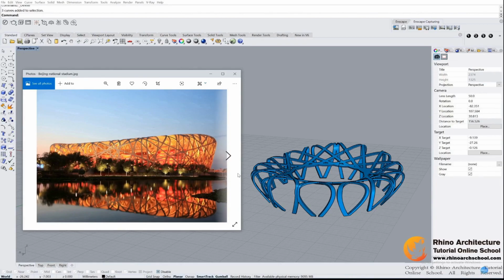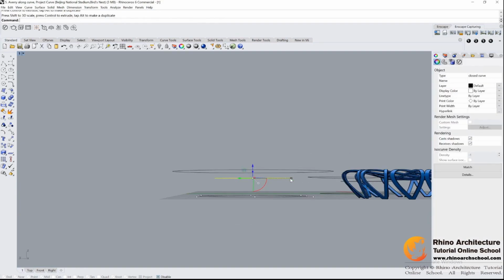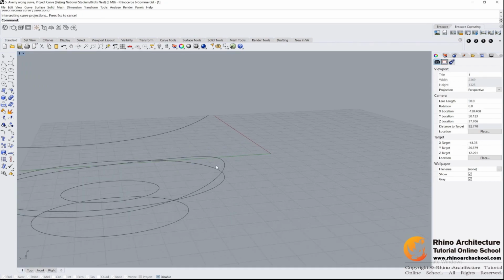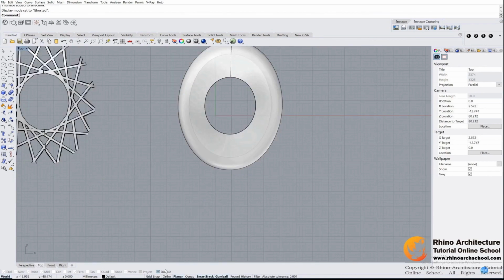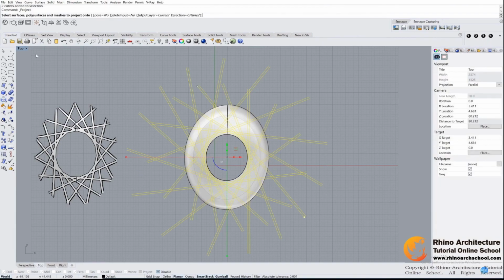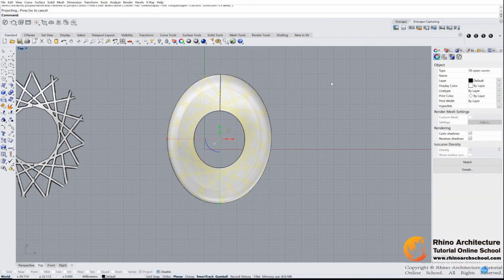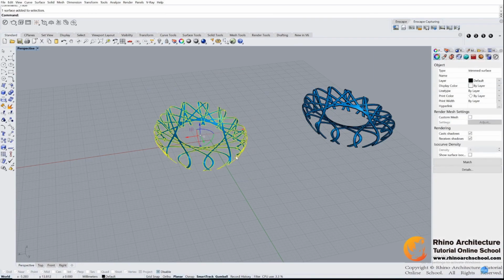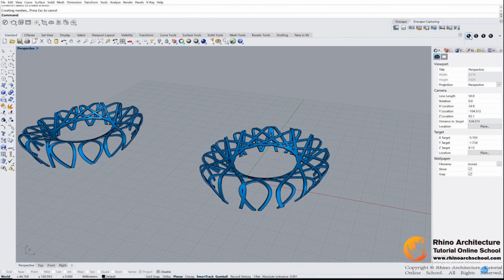RhinoArchSchool - Rhino Architecture Design Tutorials from Beginner to Advanced - 17